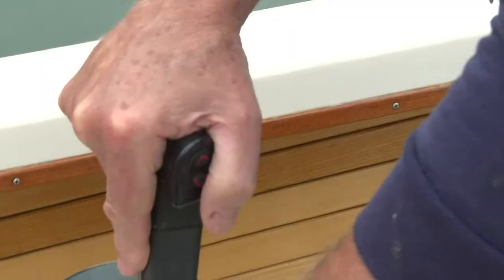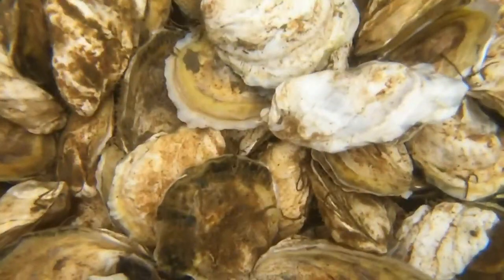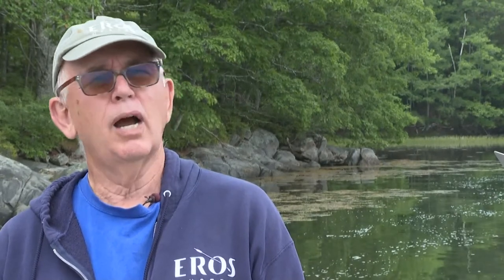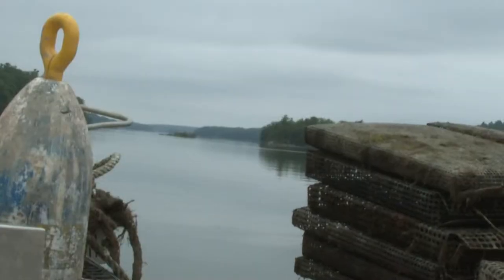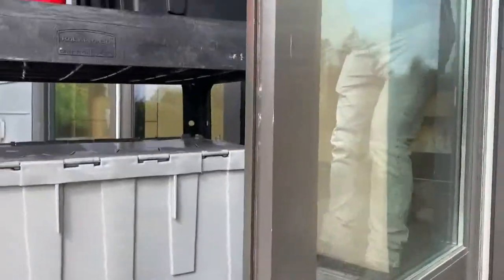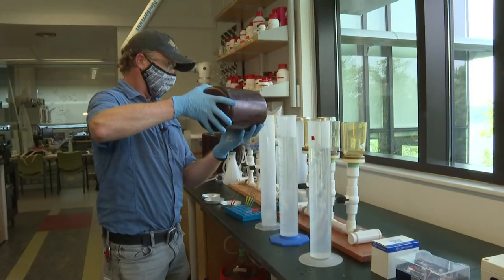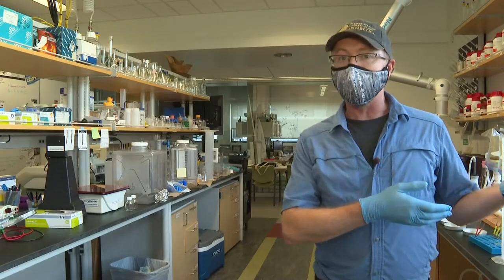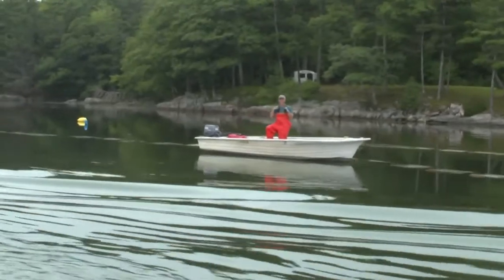'eDNA' is taking a new look at Maine's ocean ecosystem.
Scientists with Manomet and Bigelow Laboratory are using 'eDNA' to track Quahog population in Robinhood cove.